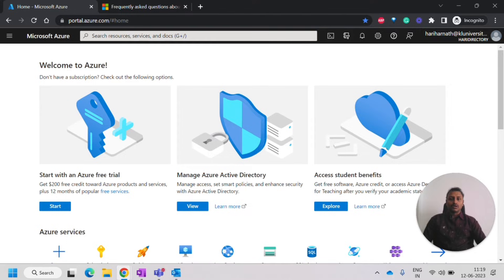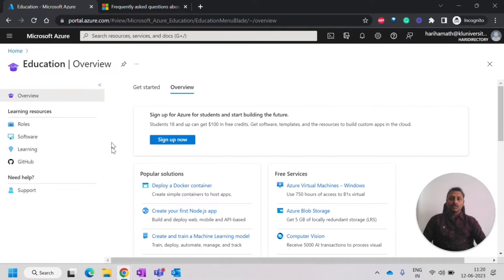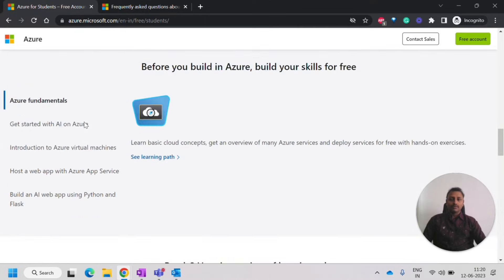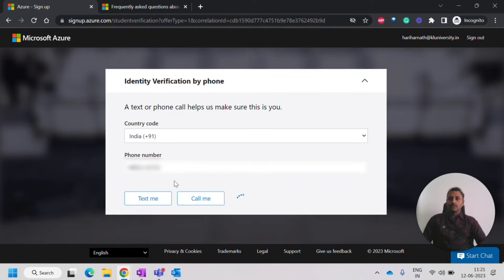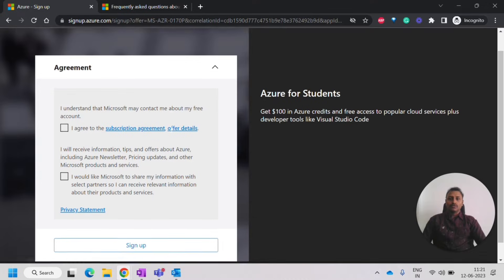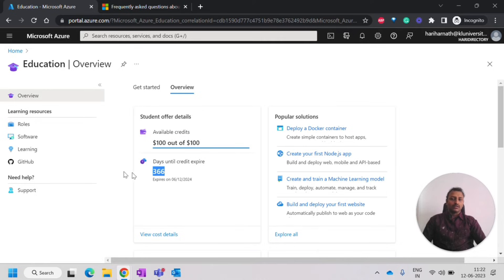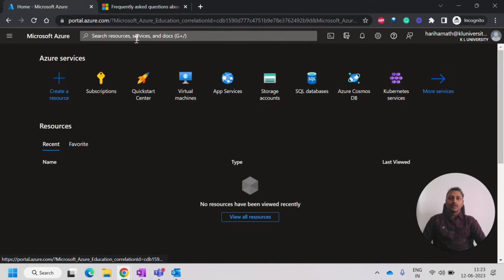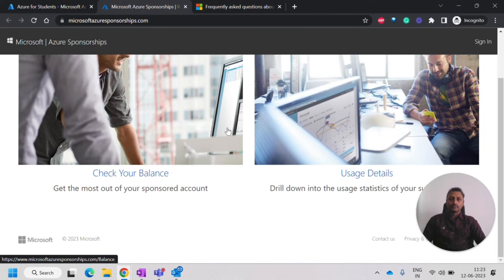How to Create a Free Azure Student Account - No Credit Card Required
Get Azure Student account in 5 minutes without credit card!

Are you a student who is willing to practice and learn Azure for free without a credit card, then this video shows how you can use a student offer on an Azure account and get you a $100 credit.